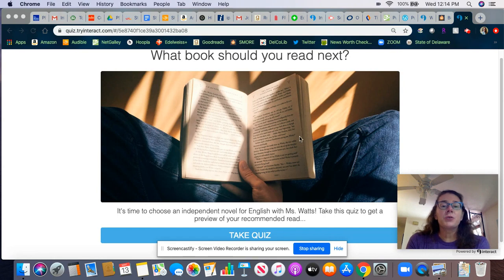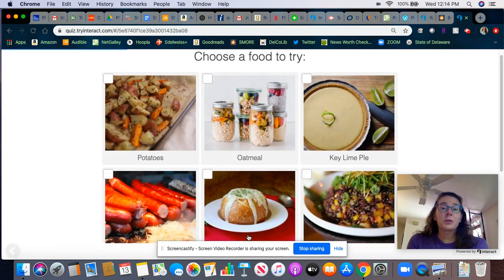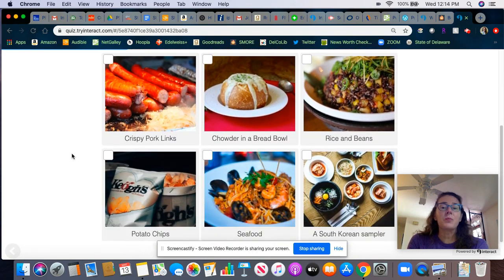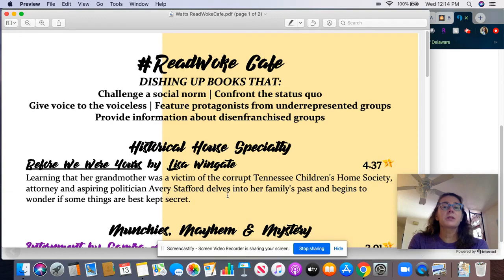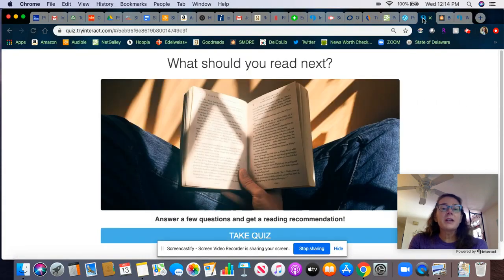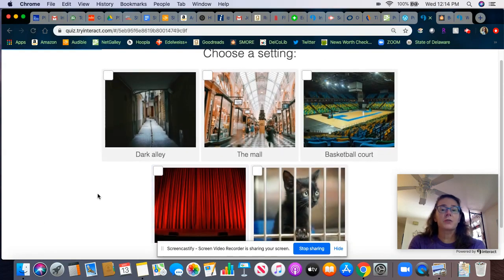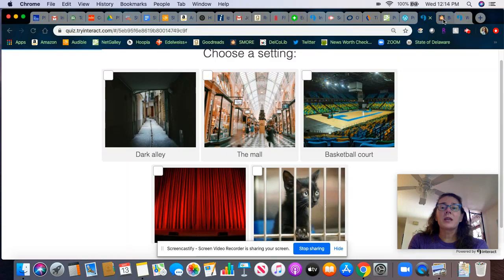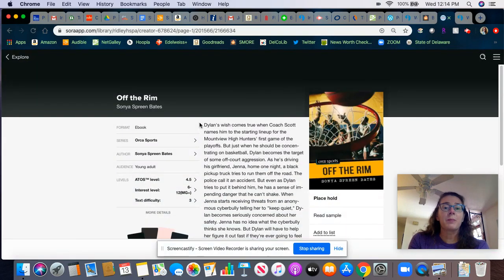Online Book Quizzes & Independent Reading - Amy Pickett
The School Library is Virtually Open - Ridley High School. Online Book Quizzes, Independent Reading, High School, Reading, eBooks